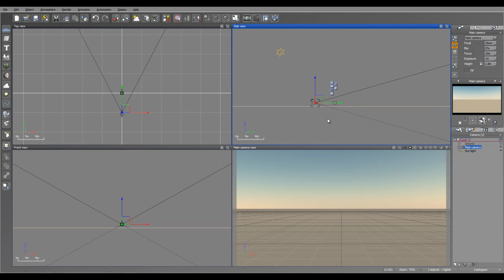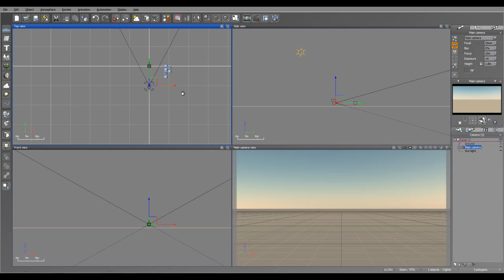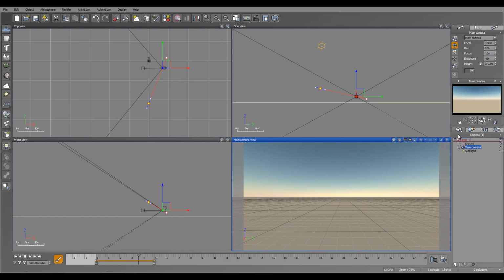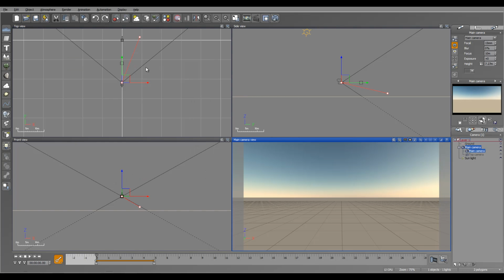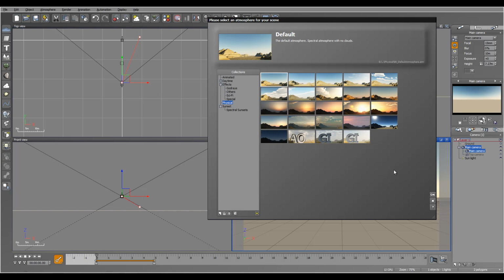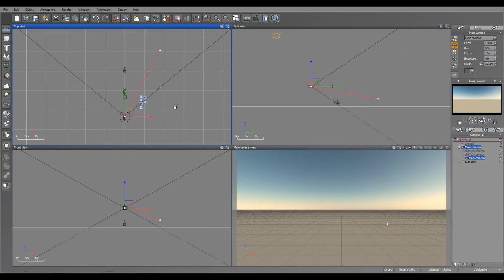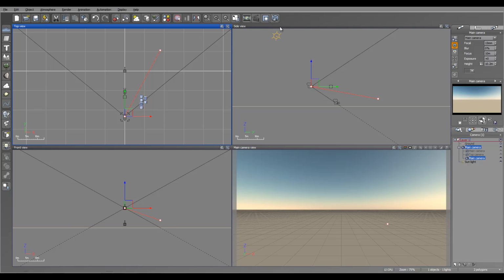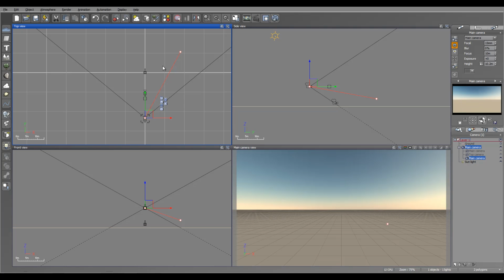Camera as VOB Object in Vue 11.5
What's new in Vue 11.5